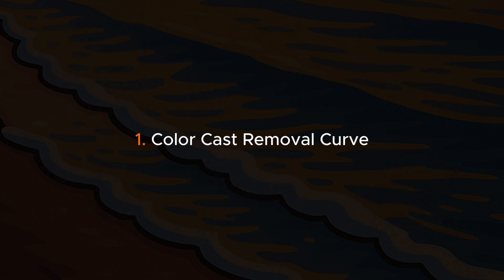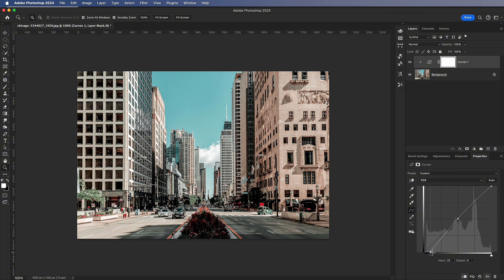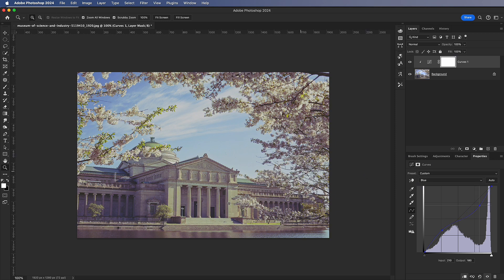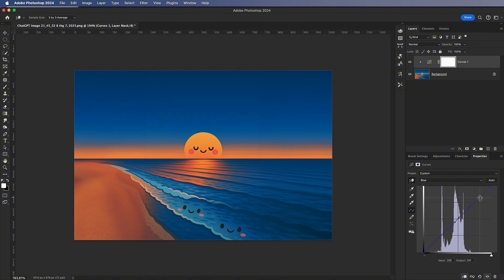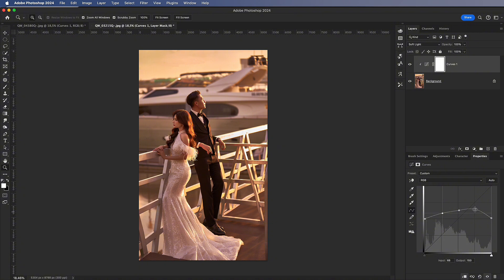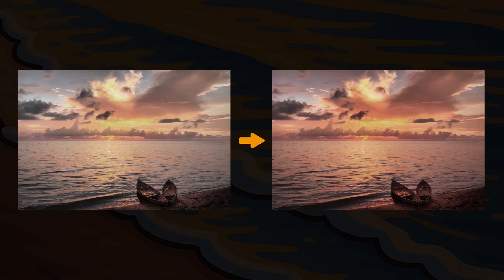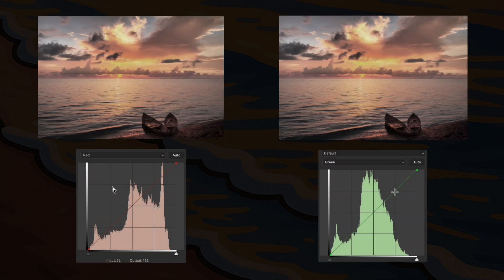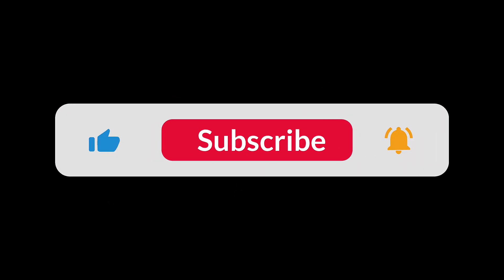✨ 6 Curves Tips in Photoshop That Will Transform Your Photos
Master Photoshop Curves with these 6 powerful moves!
From perfecting exposure to creative color grading, Curves can fix everything.
Watch this tutorial and learn how to take your photo editing skills to the next level.

Simple, effective, and beginner-friendly — Curves really can fix everything!
Whether you’re adjusting light, enhancing colors, or creating unique looks,
these techniques will level up your photo editing game.

• MacBook Pro 16 INCH 24GB 512GB
• ASUS ProArt 27” 4K Monitor
• SanDisk Extreme SSD 1TB
• Keychron K8 Pro Keyboard
• Logitech G Pro
📷 Photography setup (not required for this tutorial)